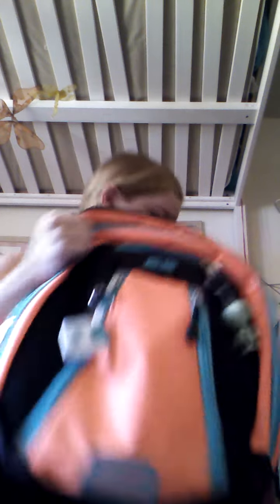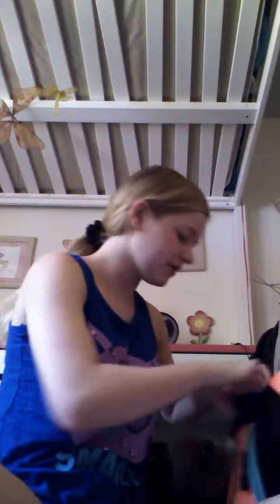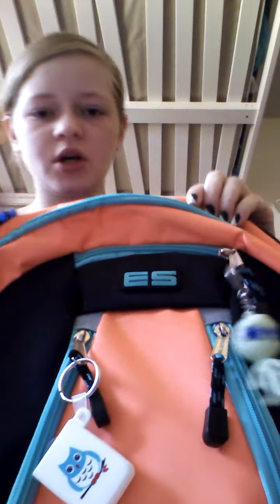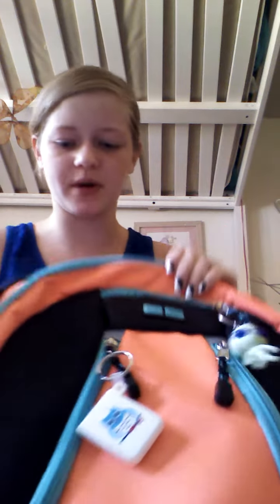What's in my Backpack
Go follow my friend David his Youtube name is MrDavid5007